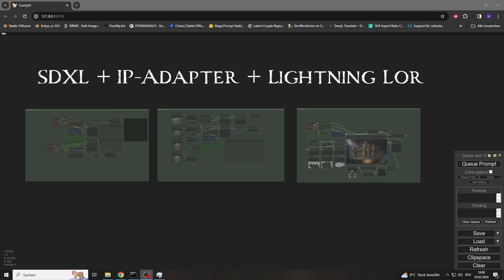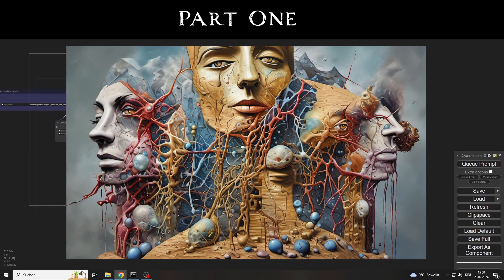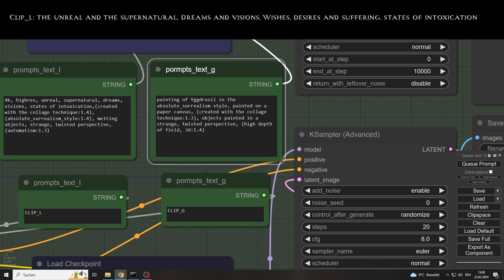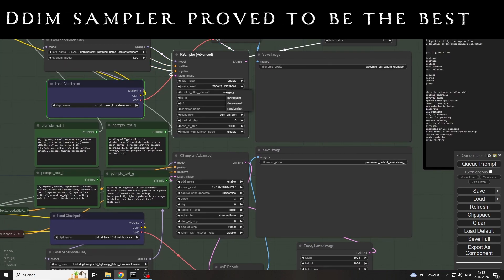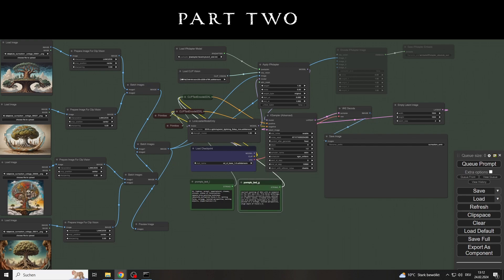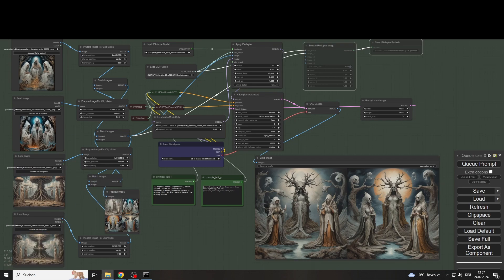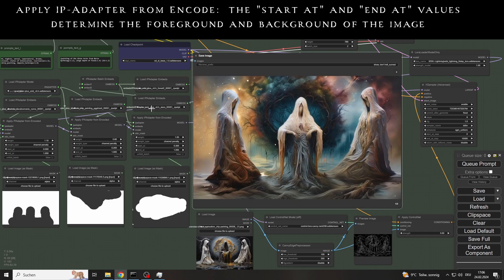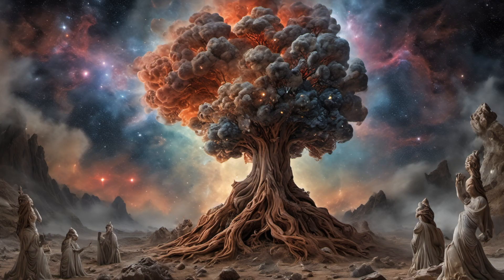ComfyUI AI: create artistic images without using artist names; SDXL Lightning Lora + IP adapter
In this video I show a way to create artistic images with Stable Diffusion and ComfyUI without using artist names in the prompts. The new SDXL Lightning Lora model has really sped up the whole process. IP adapter embeds are just wonderful for applying different art styles to your own images. Have fun watching and trying it out!

If you want my SDXL-Lightning + Ip adapter node setup, go to my scroll down, once you see the logo image of my channel and the image from the thumbnail, drag it to the ComfyUI interface. Then go to the manager in ComfyUI and click on "install missing custom nodes", install nodes and have fun!